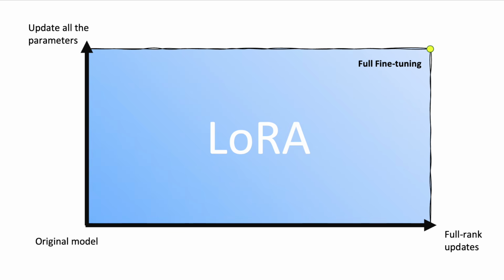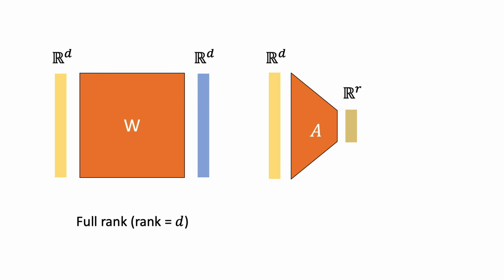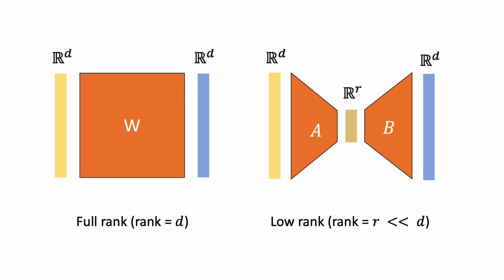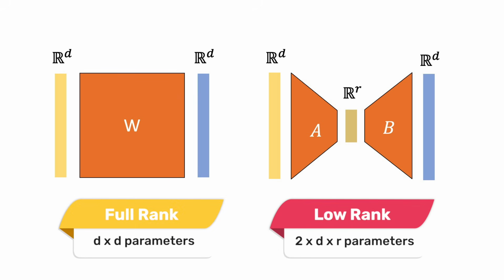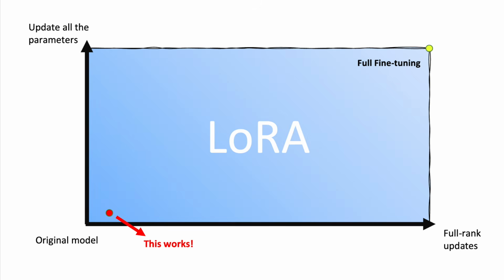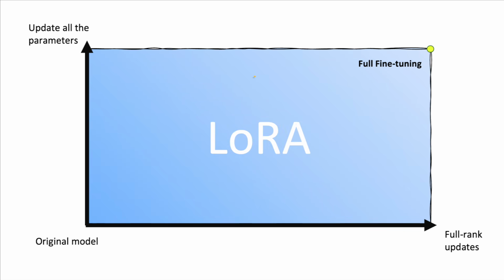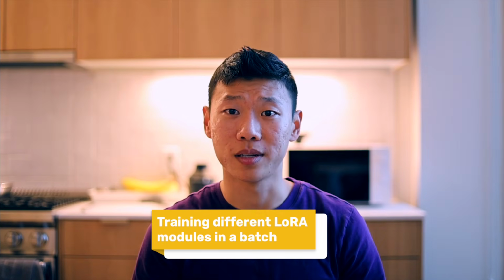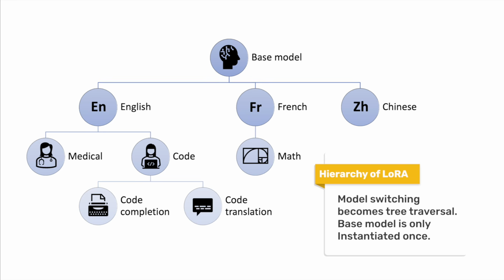What is Low-Rank Adaptation (LoRA) | explained by the inventor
Low-rank adaptation, or LoRA, is one of the most popular methods for customizing large AI models. Why was it invented? What is it? Why should I consider using it? Find out the answers in this video from the inventor of LoRA.

0:00 - Intro
0:34 - How we came up with LoRA
1:33 - What is LoRA?
3:14 - How to choose the rank r?
3:57 - Does LoRA work for my model architecture?
4:48 - Benefits of using LoRA
6:03 - Engineering ideas enabled by LoRA

Training or serving multiple LoRA modules in a single batch with the following community implementations:

🙏Gratitude:
Super grateful to my coauthors on the LoRA paper: Yelong Shen, Phillip Wallis, Zeyuan Allen-Zhu, Yuanzhi Li, Shean Wang, Lu Wang, and Weizhu Chen.